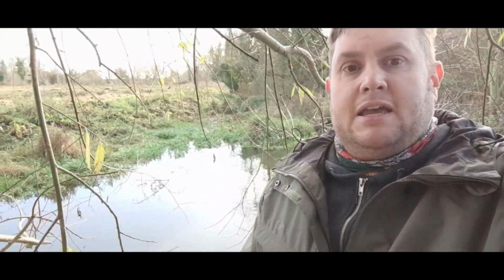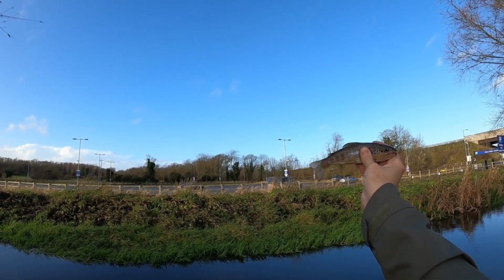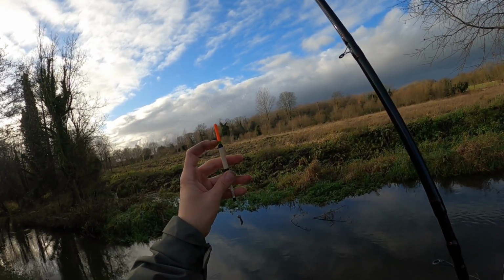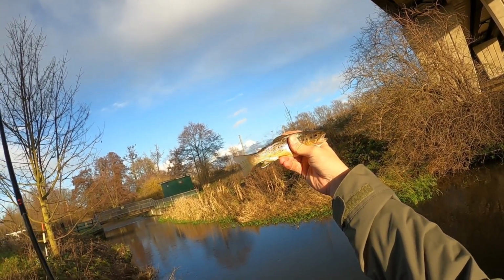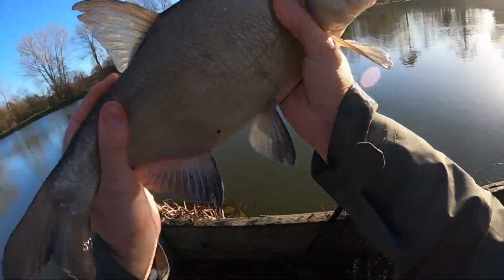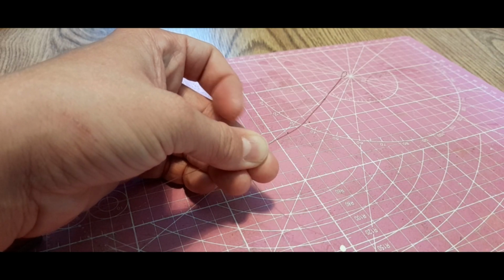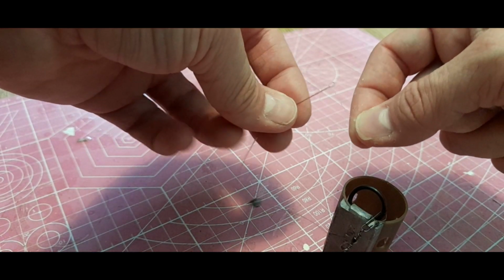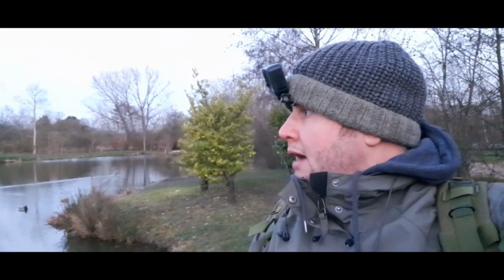Fishing a Flooded Chalk Stream and Feeder Fishing a Lake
This weekend trip was down to plan C when the rivers I'd planned to visit were unfishable due to flooding and then I suffered transport problems. I managed some cracking roach and trout fishing a flooded chalk stream. I then went off to a local lake and had some cracking fish on the feeder, I also give a bit of a demo on the twizzle boom feeder rig.